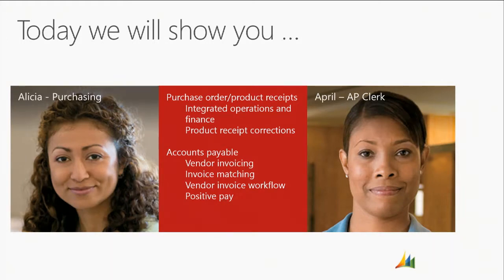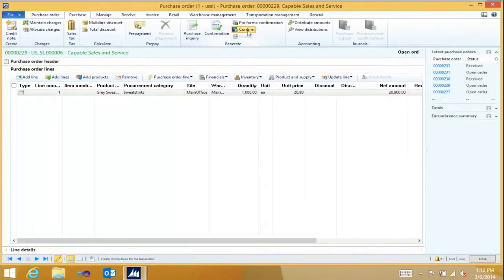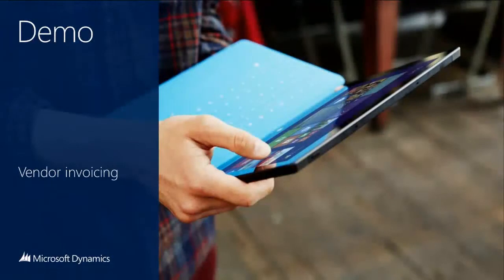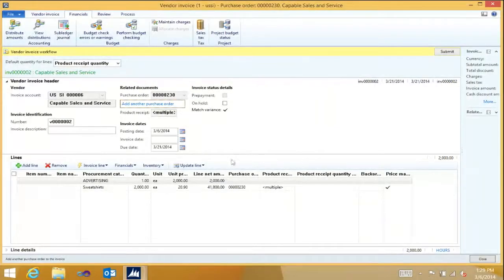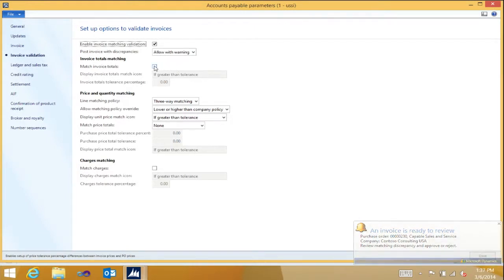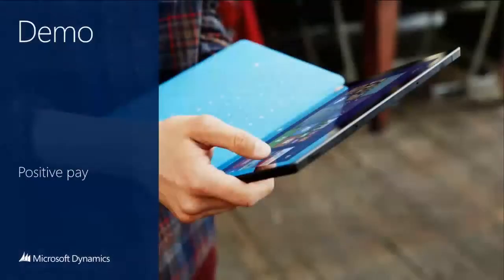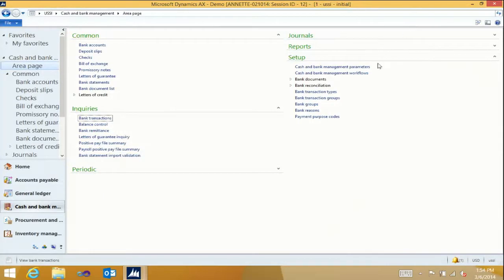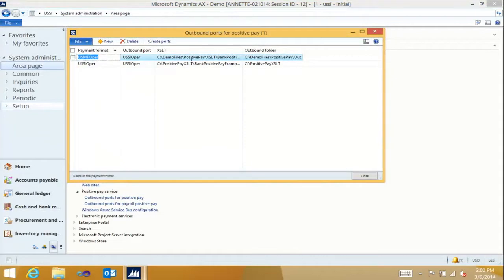Microsoft Dynamics AX - Cuentas por Pagar